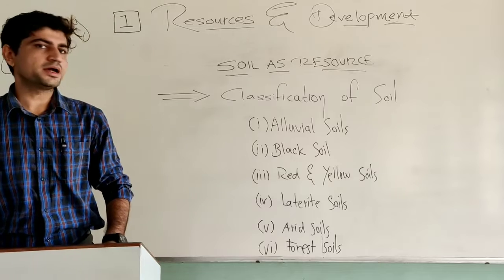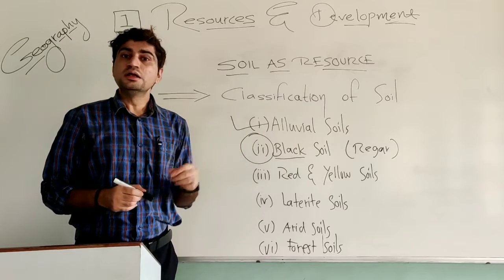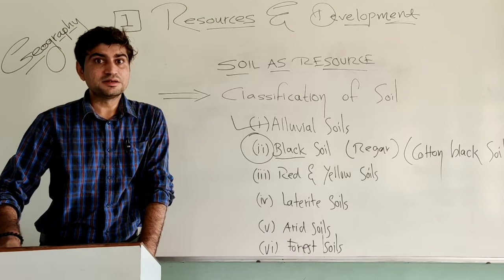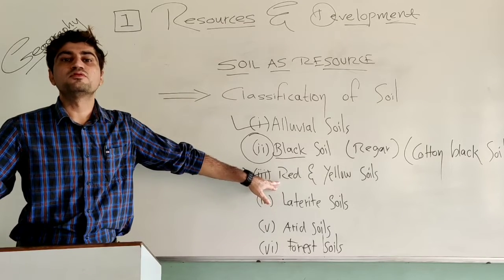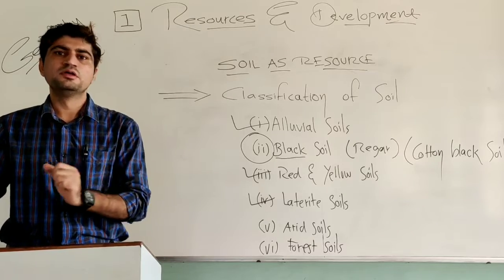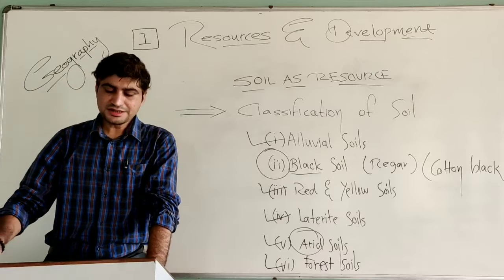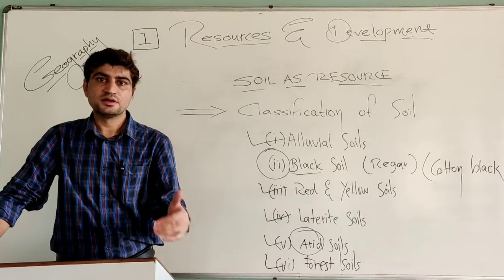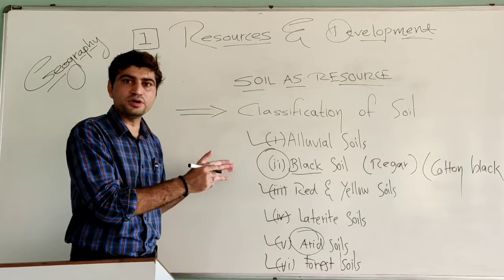Class 10 | Resources & Development |8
ASIF SIR